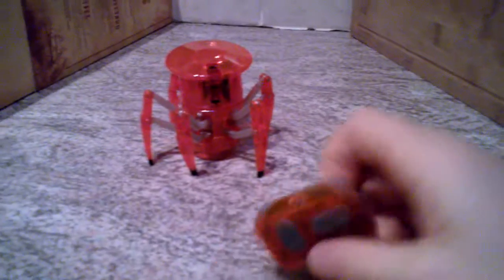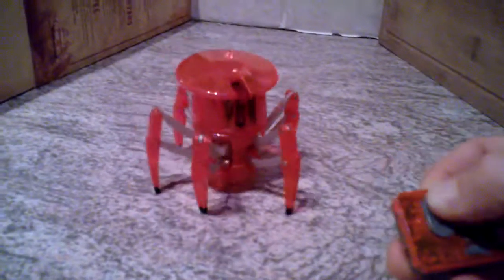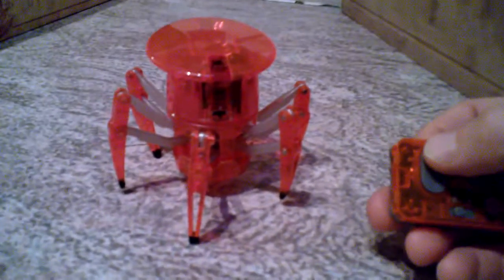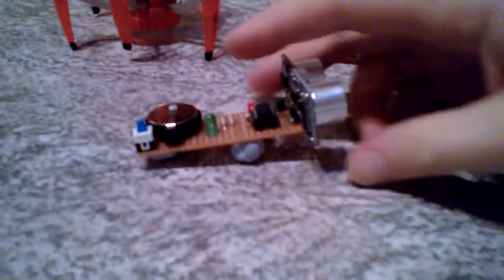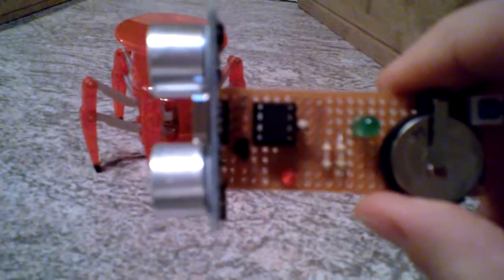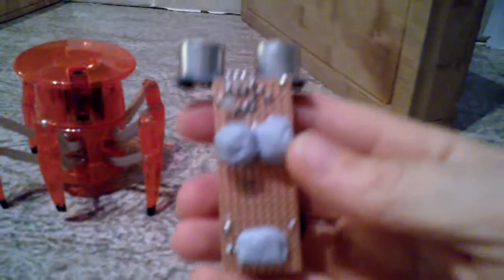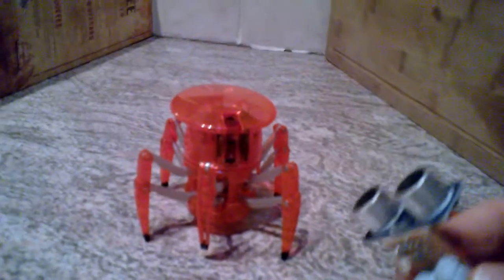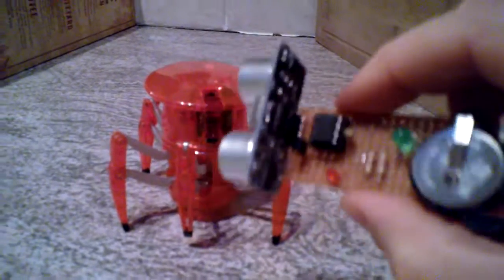Hexbug(TM) spider hack (part 1)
Non-invasive Hexbug(TM) spider hack.